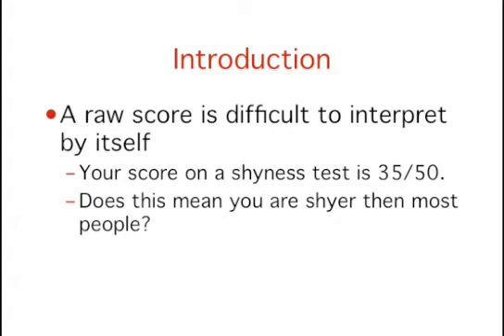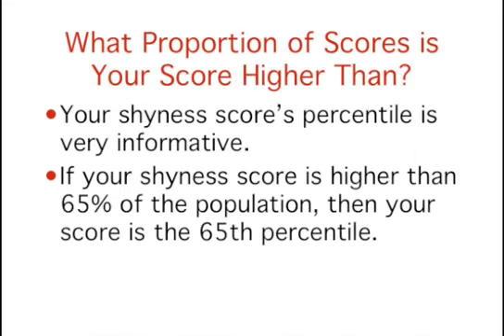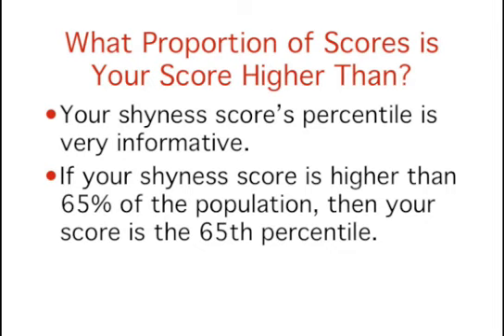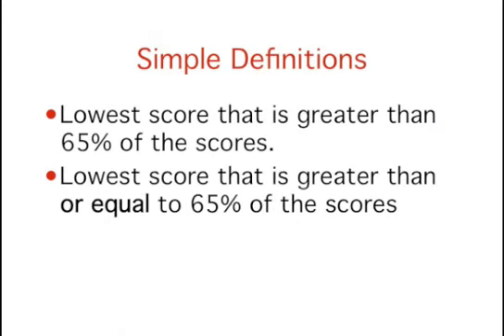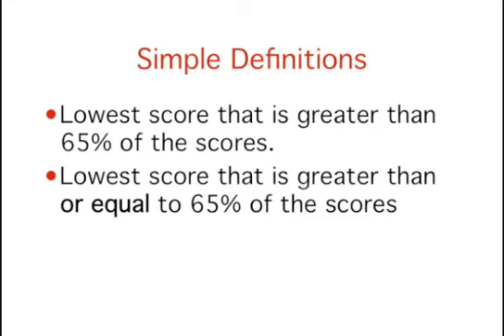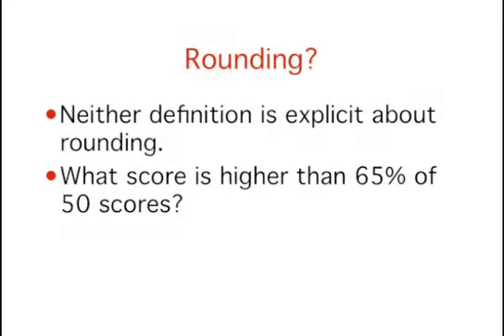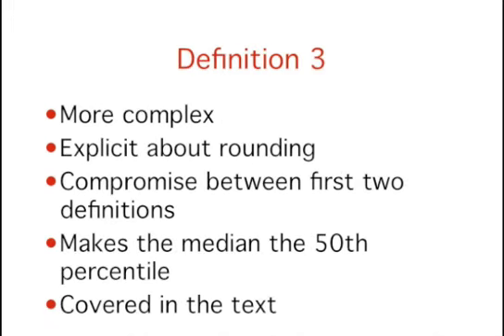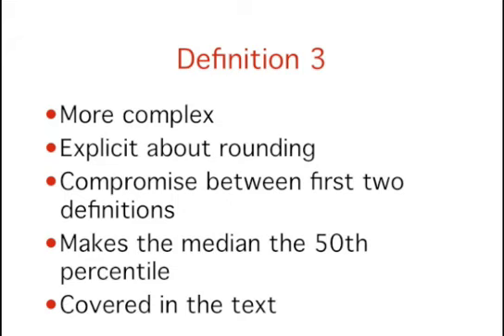Introduction to Statistics: Percentiles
How to compute percentiles including the median.